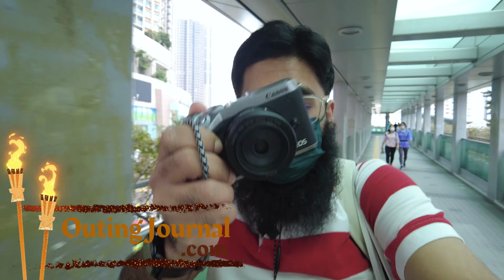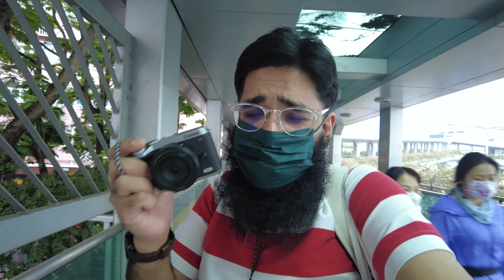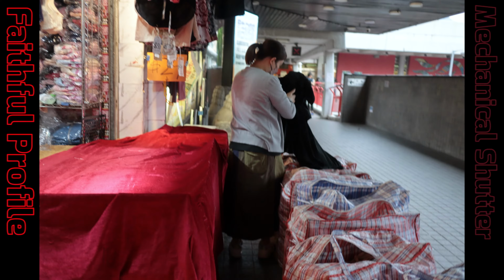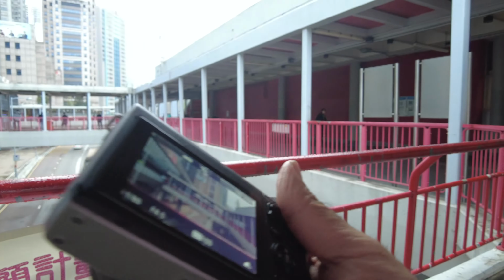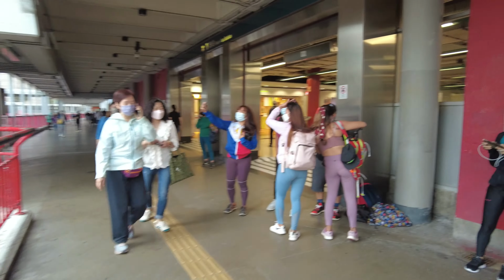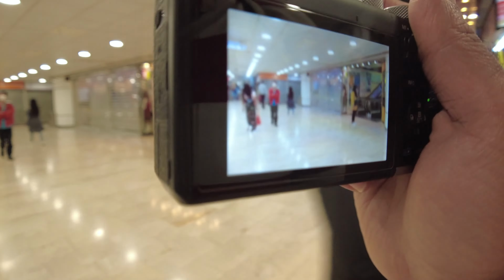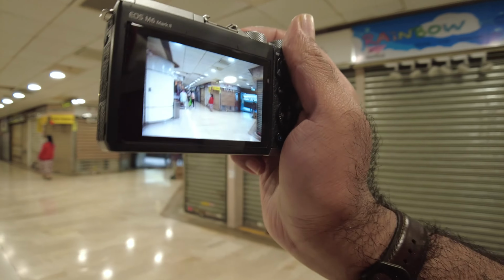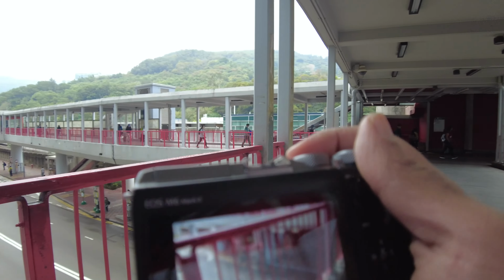Street Photography POV with Canon M6 II + 22mm F2!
Street photography is a fascinating and rewarding artistic pursuit, allowing photographers to capture the character and emotions of everyday life. With the Canon M6 II and 22mm F2 lens, street photographers can capture stunning images that truly capture the essence of the scene. This article will explore the potential of this camera and lens combination, focusing on its unique point of view and creative possibilities for street photography. We will look at the features of the Canon M6 II and 22mm F2 lens, discuss the technical aspects of shooting with this setup, and share some tips for getting the most out of it. With this helpful guide, you can take your street photography to the next level and create stunning images that capture the essence of everyday life.

When it comes to selecting a shutter for your camera, there is a lot to consider. One of the most important questions you must ask yourself is whether you prefer an electronic shutter or a mechanical shutter. Electronic shutters are digital tools that use a rolling shutter to take pictures, while the traditional mechanical shutters are typically used in film cameras and use a combination of blades and springs. Both of these shutters have their advantages and disadvantages and it is important to understand the differences between them before making your choice. This article will explore the features and benefits of both electronic and mechanical shutters, so that you can make an informed decision when it comes to capturing your images.